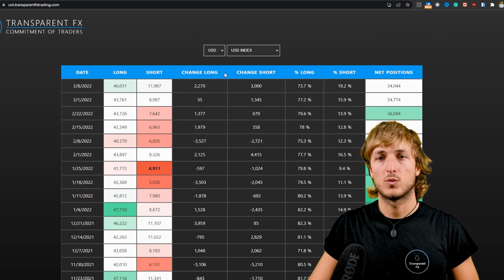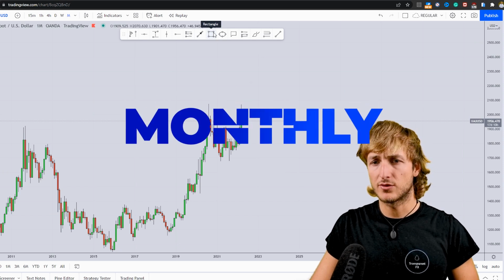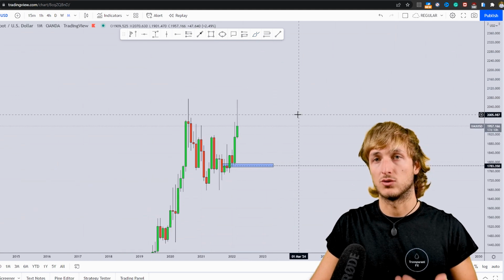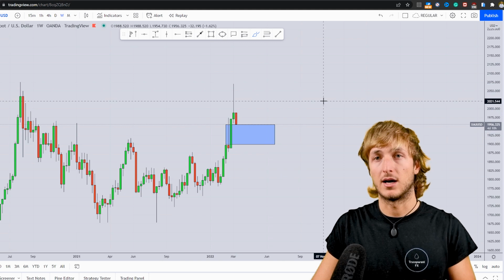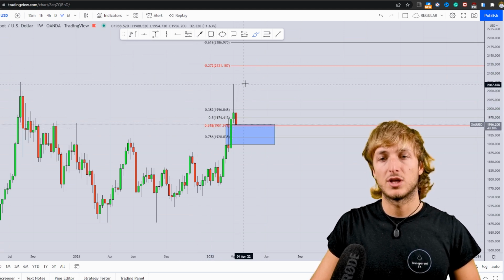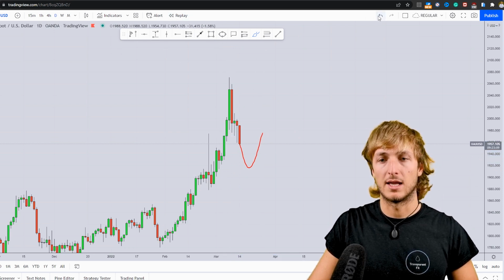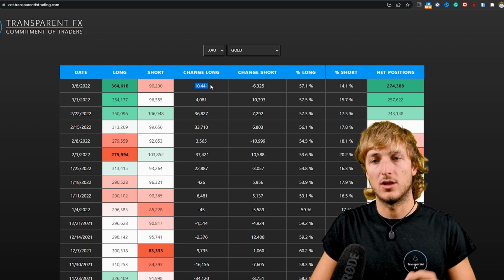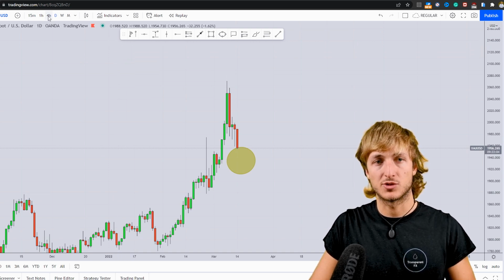XAUUSD Smart Money is Buying !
In this video, I will be sharing my XAUUSD Smart Money Analysis so you can watch it to possibly improve your forex trading skillset.